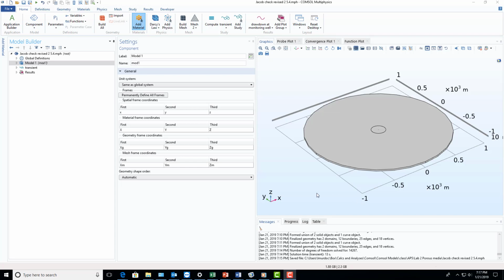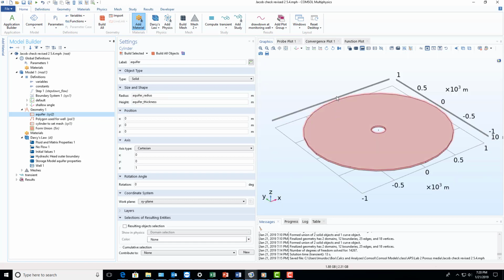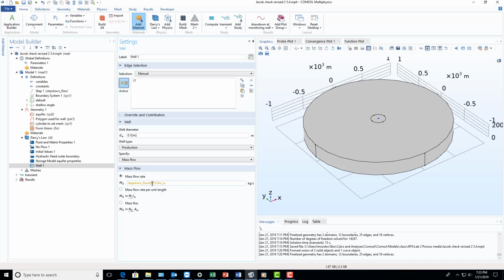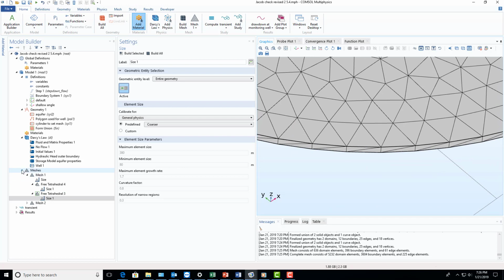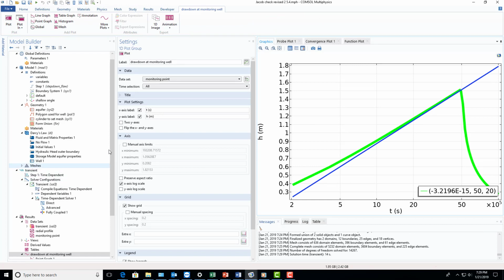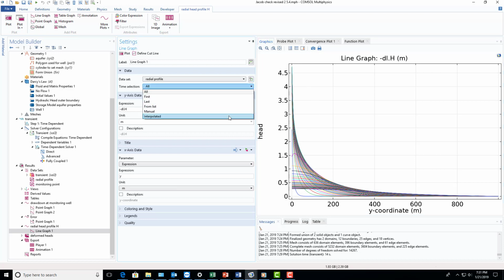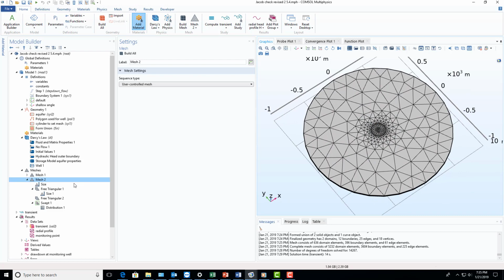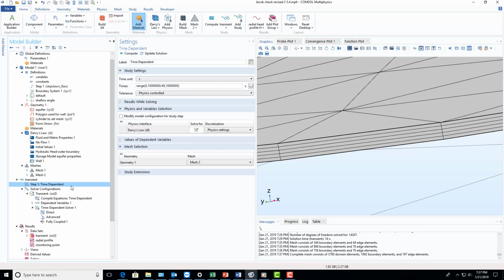transient line sink with modifications